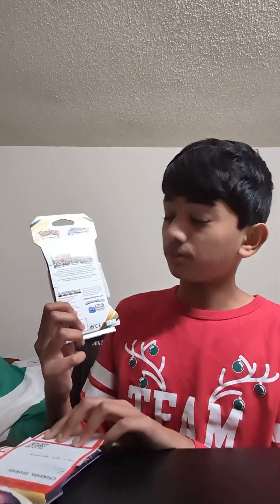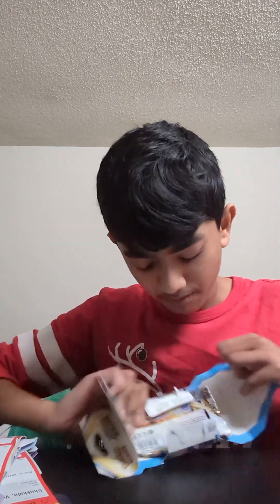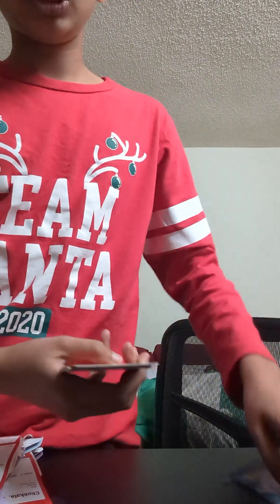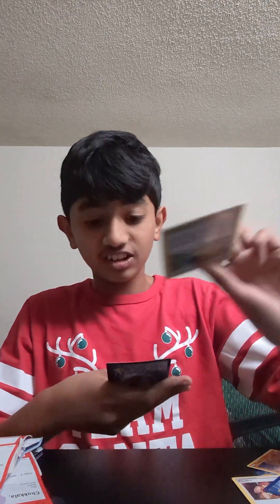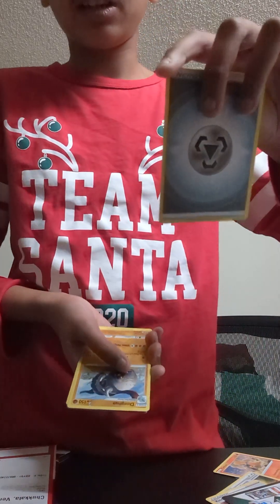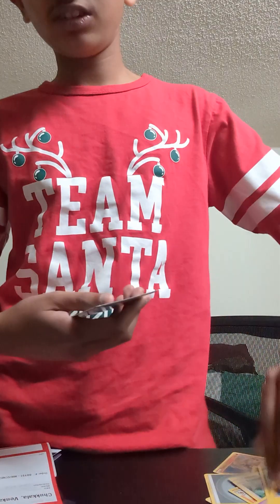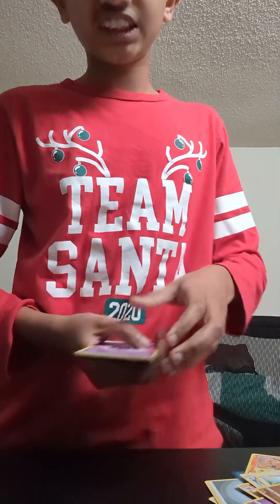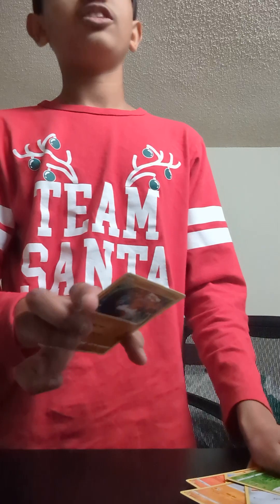Opening of my latest Pokemon card packs 😮